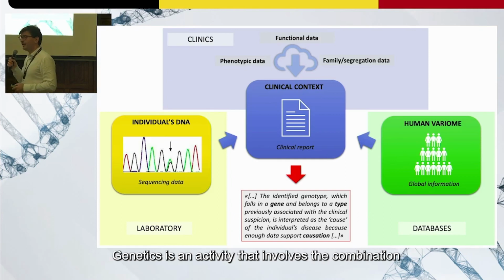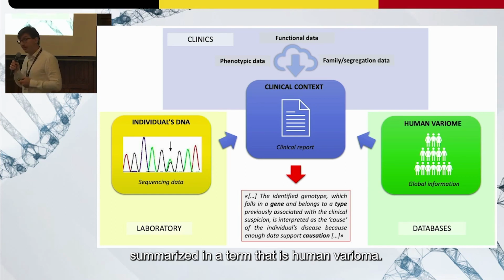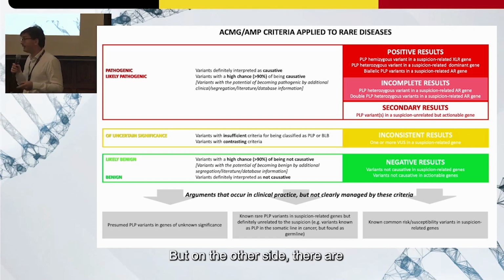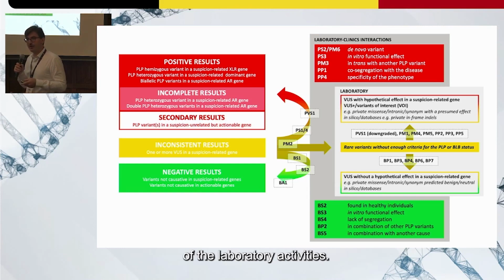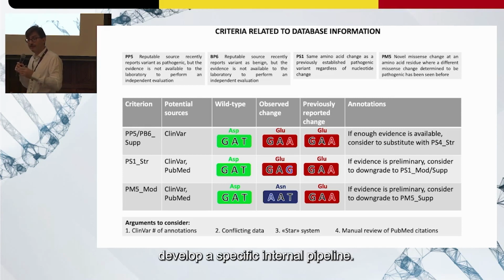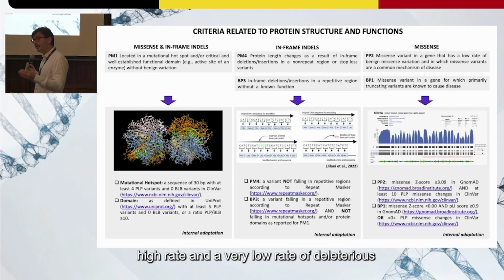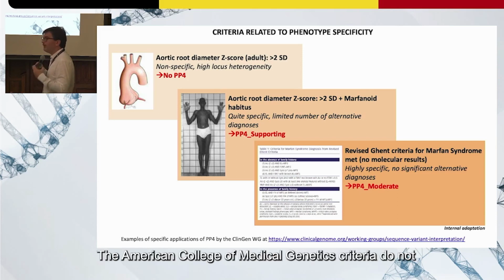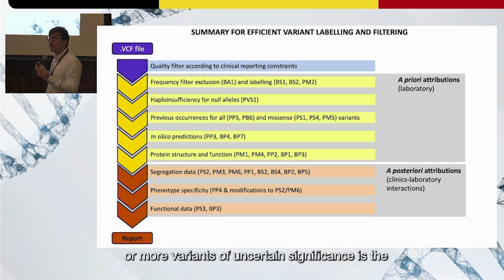2023 Variants of Unknown Significance - Dr. Marco Castori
Genetically Defined EDS: Strategies & Solutions for Unmet Needs
Hybrid Meeting, August 30-31, 2023

This presentation is dedicated to defining variants of unknown significance according to the ACMG/AMP criteria. Variants of unknown significance will be subclassified according to the various combinations of criteria that currently correspond to such a wide clinical class of variants. A role for clinician-laboratory interactions and strategies for their best management are also proposed.

Dr. Marco Castori leads a multiprofessional group composed of medical doctors, clinical scientists/biologists, nurses, laboratory technicians, and bioinformaticians, whose activities are mostly focused on clinics and translational research in the fields of hereditary connective tissue and bone disorders, cardiovascular genetics, neurodevelopmental disorders and oncogenetics.